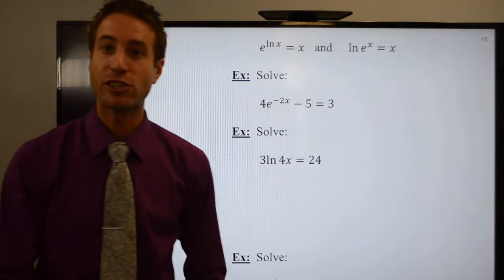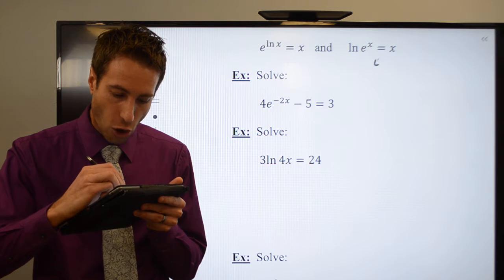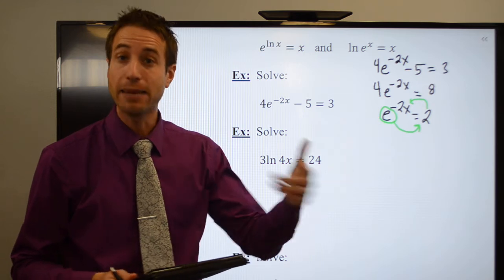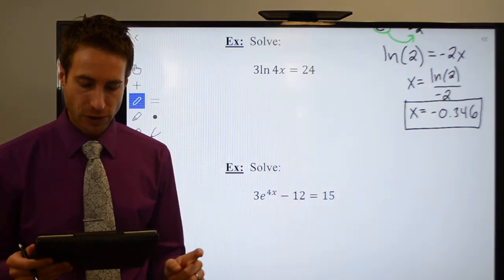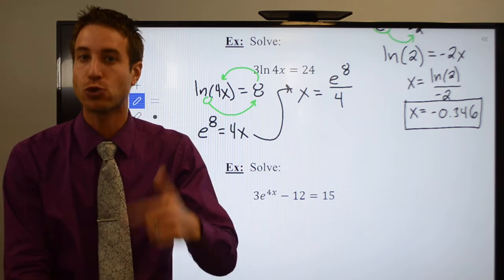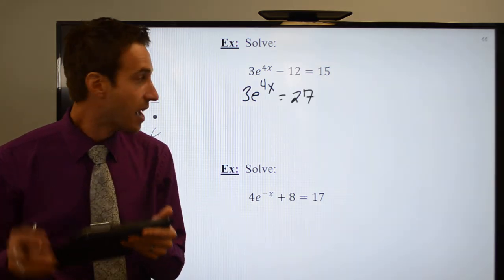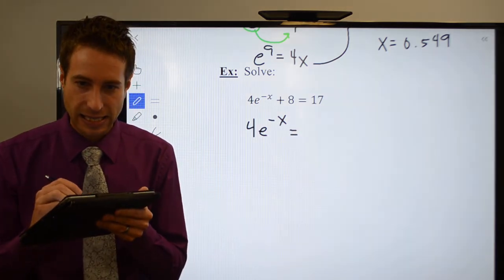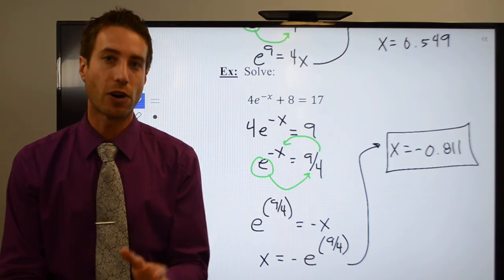Natural Base Exponential and Logarithmic Functions Part 4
Chapter 7 Section 7 Natural Base Exponential and Logarithmic Functions Part 4